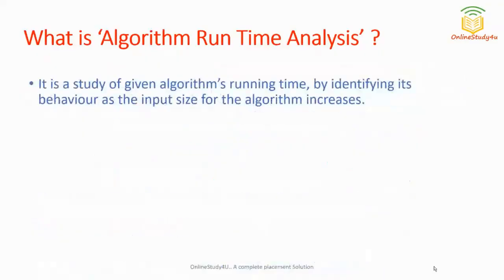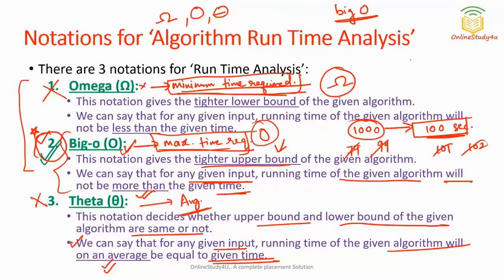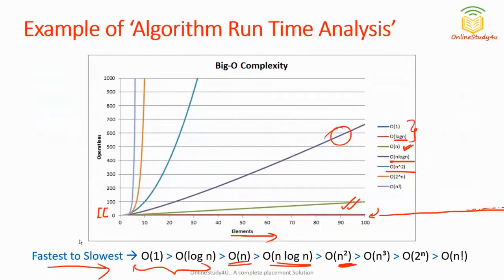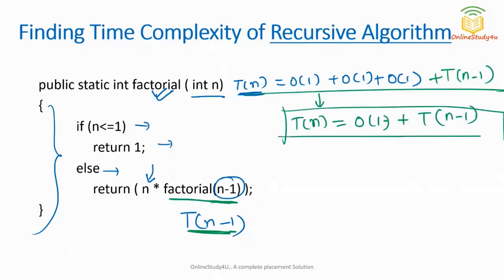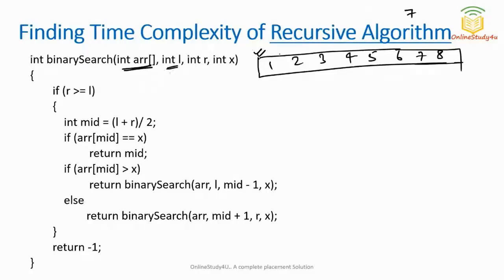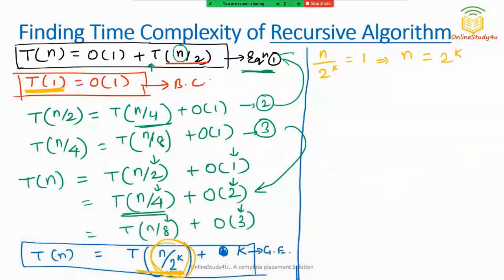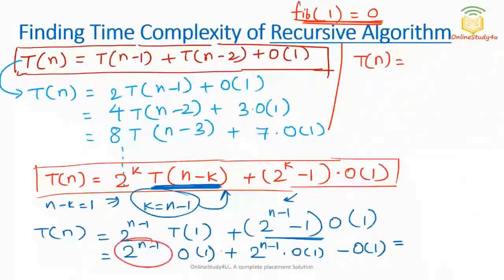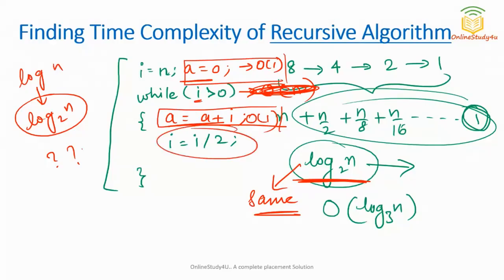Algorithm Run Time Analysis D3